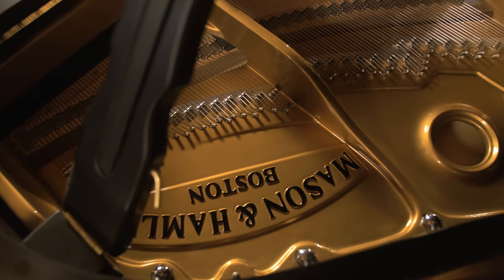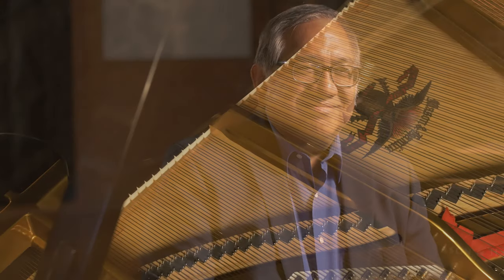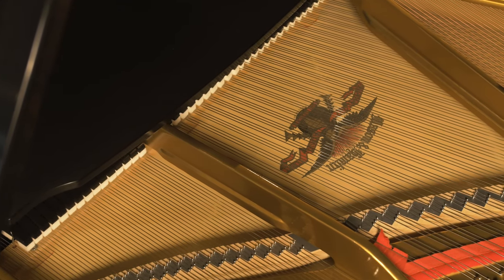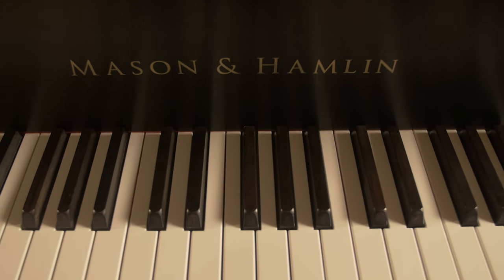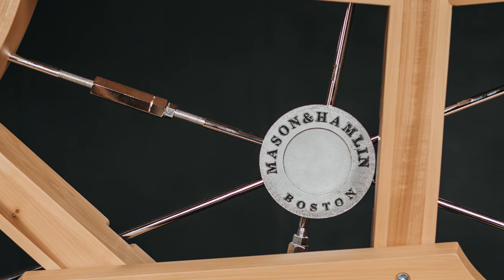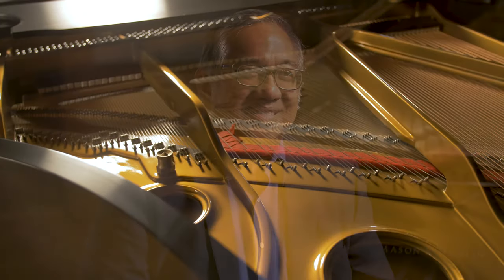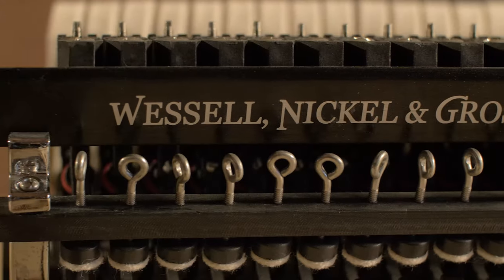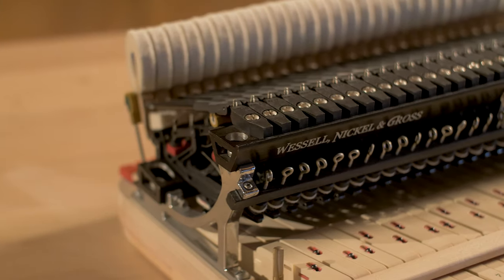Mason & Hamlin Model AA Grand Piano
An exceptional instrument, the Model AA is the result of fusing old-world craftsmanship and time-honored Mason & Hamlin features with modern design elements. Besides incorporating tonal clarity, pitch consistency, precise responsiveness, and beautiful aesthetics, the Model AA is capable of large sonorities as well as the softest, most delicate whisperings. Ideal for pianists at every level, the Model AA combines superior sound quality and touch with beauty and classic lines for a look and sound that is unmistakably Mason & Hamlin.